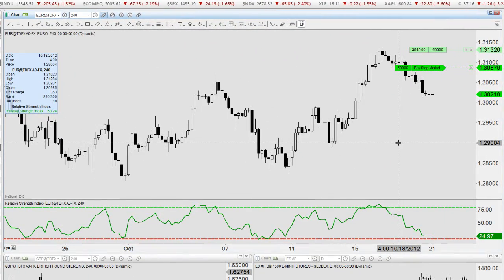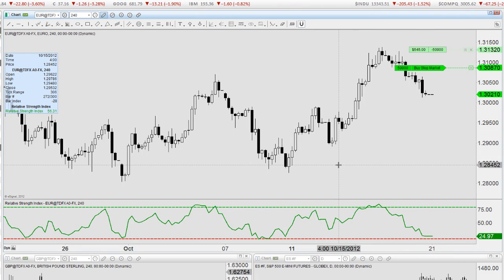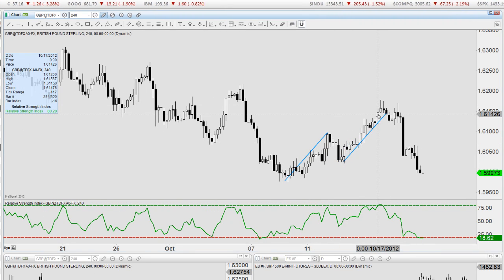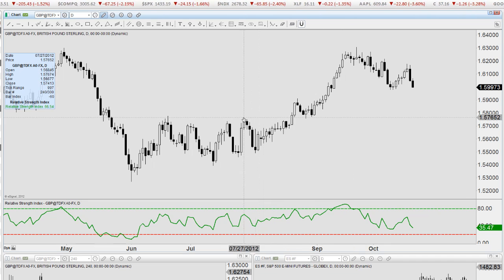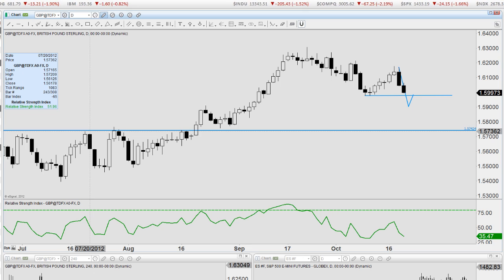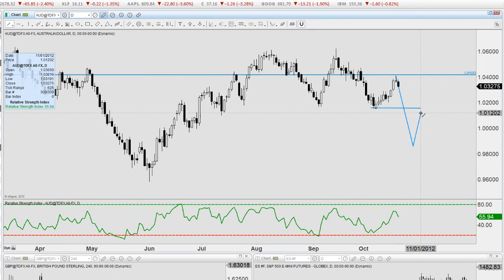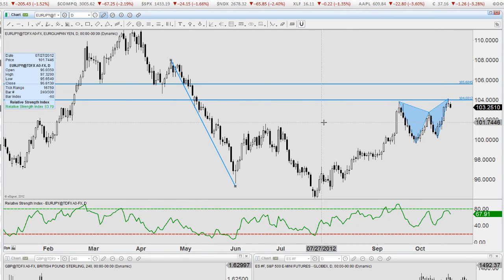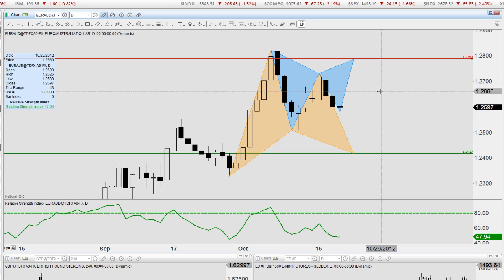FMP: EURAUD is the pair to watch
The FOREX Market Preview is a free weekly video from Jason Stapleton that covers the currency market. Jason uses ratio trading, fibonacci ratios as well as advanced technical analysis.